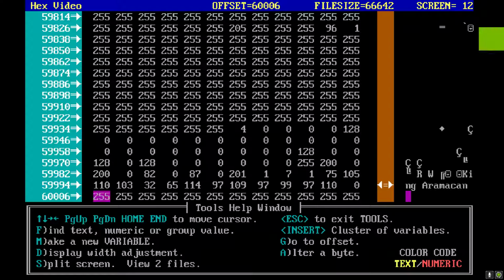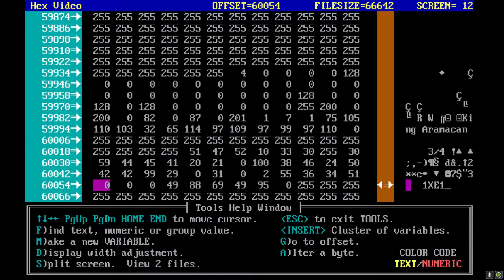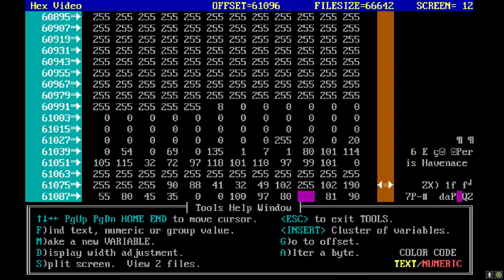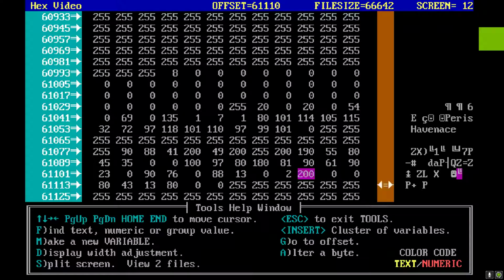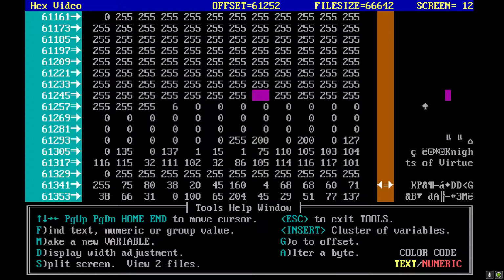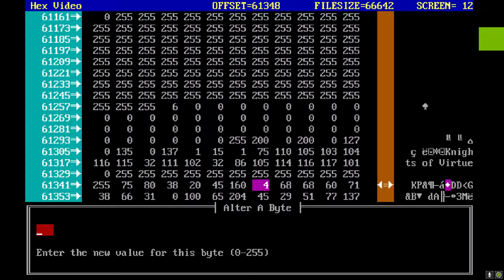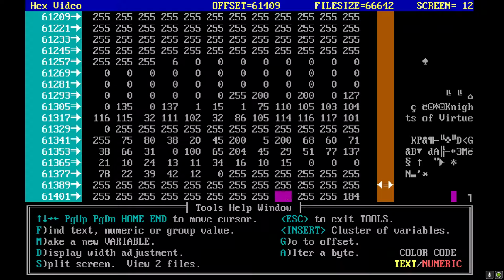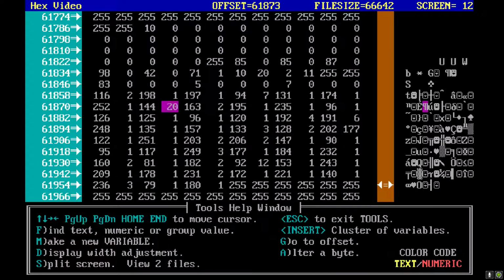Let's Hack Challenge of the Five Realms Part 2: Superhumans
This is my 2nd installment of Let's hack Challenge of the Five Realms where we learn how to make any character a caster and to add items to our chest.